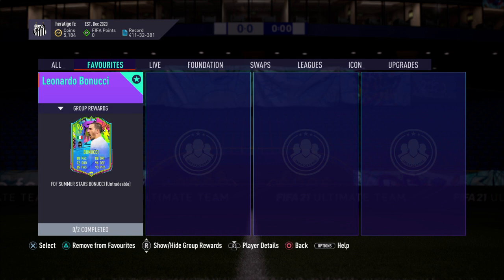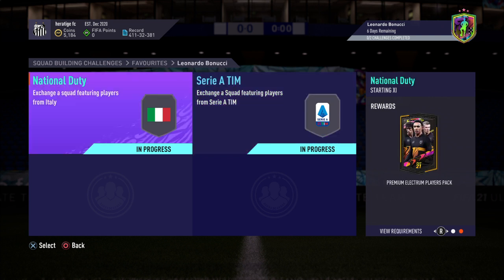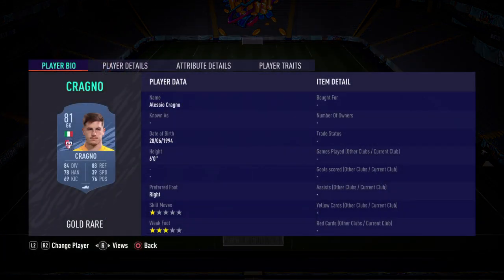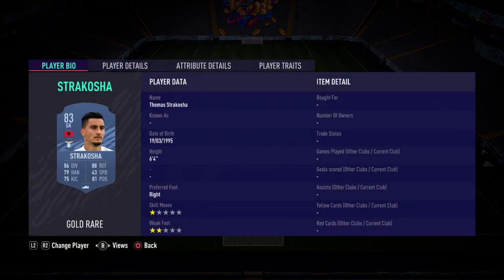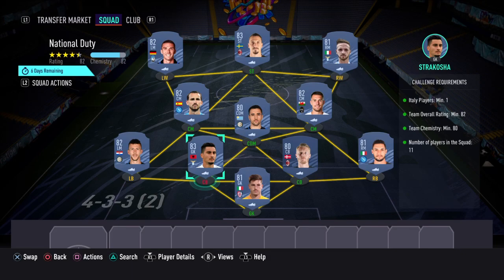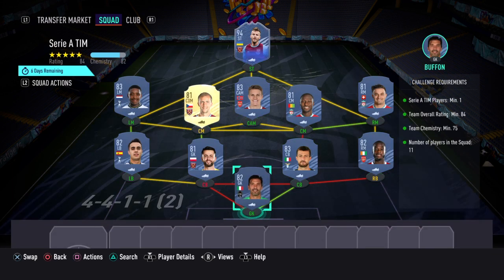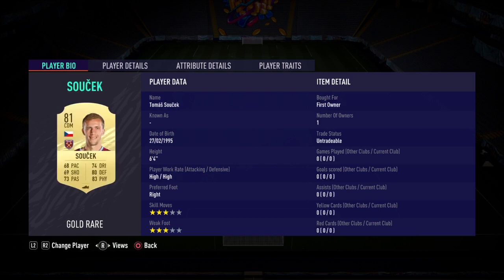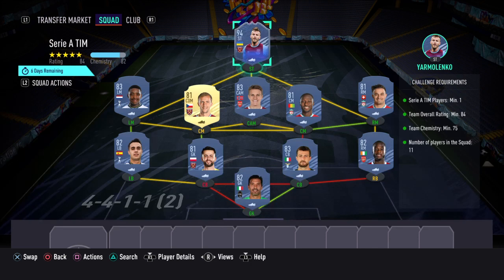LEONARDO BONUCCI SBC CHEAPEST SOLUTION!!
LEONARDO BONUCCI SBC
BONUCCI SBC FIFA 21
SUMMER STARS LEONARDO BONUCCI SBC
FOF SUMMER STARS BONUCCI
94 SUMMER STARS BONUCCI SBC